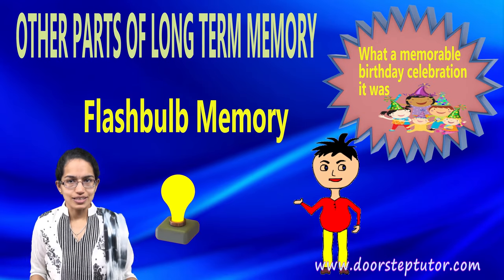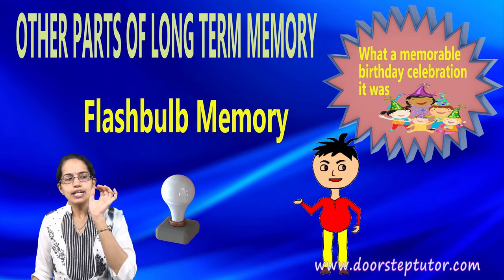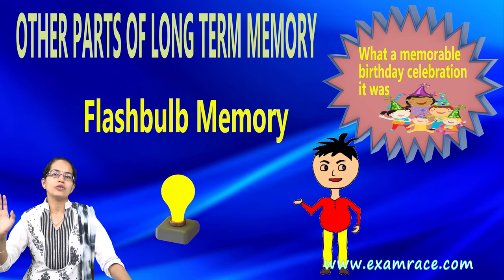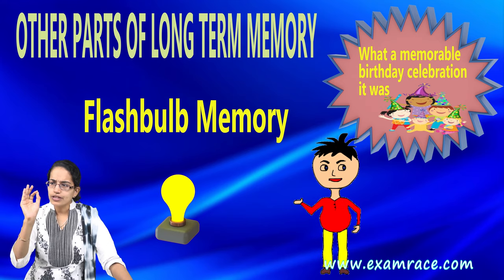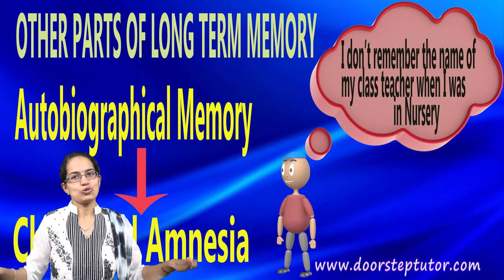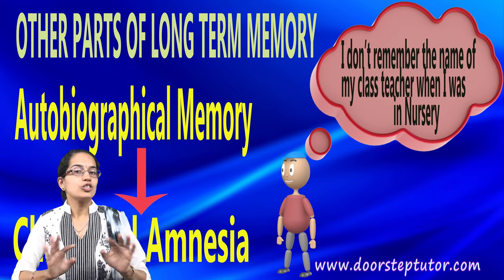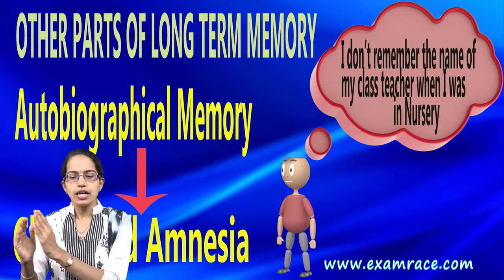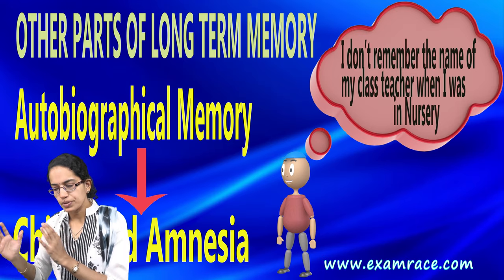Long Term Memory (LTM) & Types: Declarative, Procedural, Episodic, Semantic, Flashbulb, Implicit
Dr. Manishika Jain explains Long Term Memory & Types: Declarative, Procedural, Episodic, Semantic, Flashbulb, Implicit, Autobiographical

LTM is Declarative and Procedural (nondeclarative) memories
Declarative - All information pertaining to facts, names, dates
Procedural – how to ride a cycle
Facts retained in the declarative memory are amenable to  verbal descriptions while contents of procedural memory cannot be described easily

Tulving - declarative memory can either be Episodic or Semantic
Episodic – biographical details of our lives, personal life experiences, hard to forget, sometimes happen continuously, emotional – how you feel when you came first in class
Semantic – memory of general awareness and knowledge -remember that 2+6=8 or the STD code of New Delhi is 011. It is affect neutral or not susceptible to forgetting

Chapters:
0:00 Long Term Memory (LTM) & Types
0:13 Endel Tulving
0:28 Declarative Memory
1:02 Procedural Memory
1:50 Episodic Memory
2:27 Semantic Memory
2:59 Other Parts of Long-Term Memory: Flashbulb Memory
3:43 Autobiographical Memory
4:29 Implicit Memory